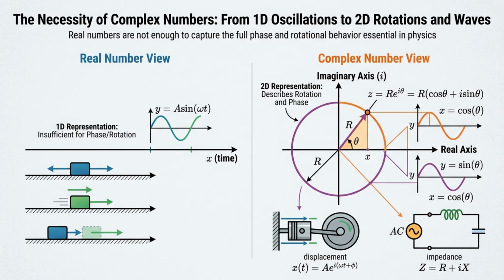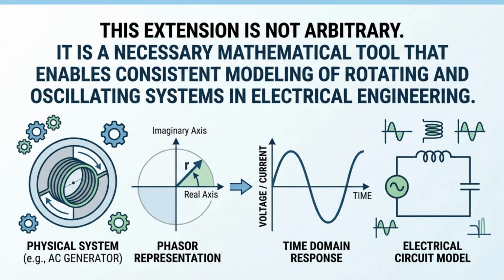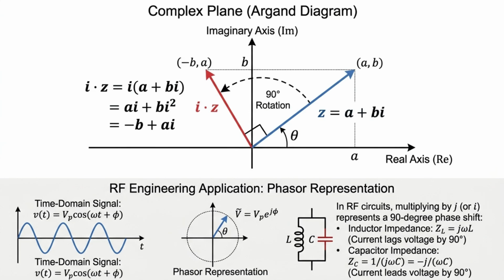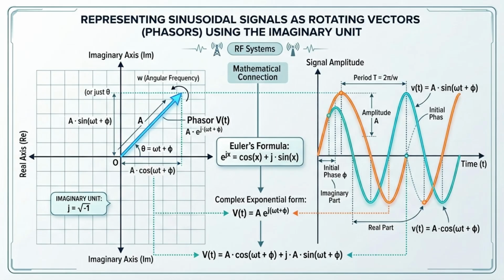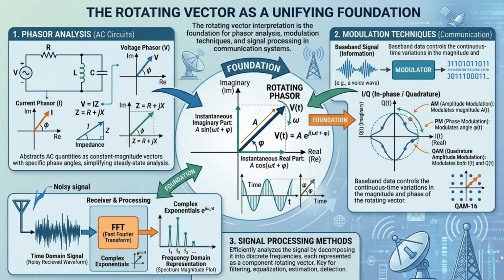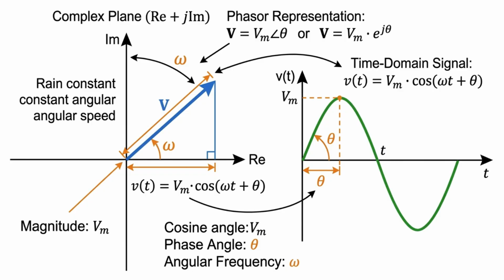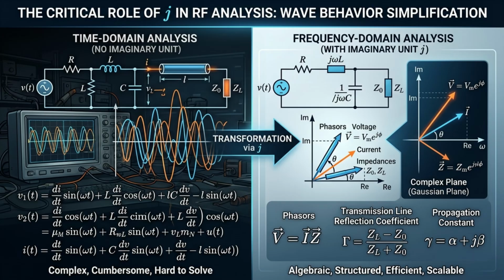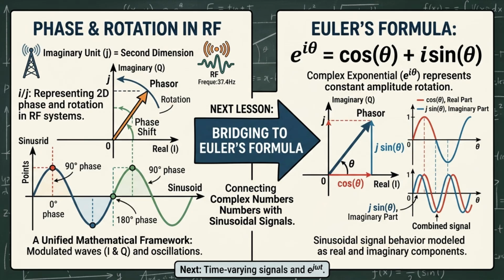Lesson 3 - Chapter 3: Imaginary Unit Meaning | Mathematics for RF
What does the imaginary unit really mean in RF engineering?
In this lesson, you will learn the geometric and physical interpretation of the imaginary unit, how it represents phase and rotation, and why it is essential for understanding complex numbers, phasors, and RF signal analysis.